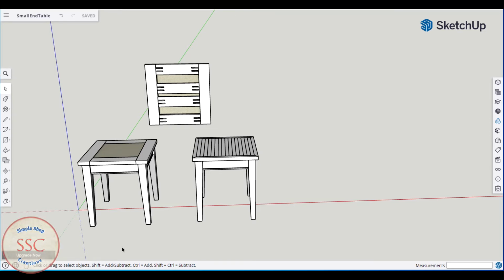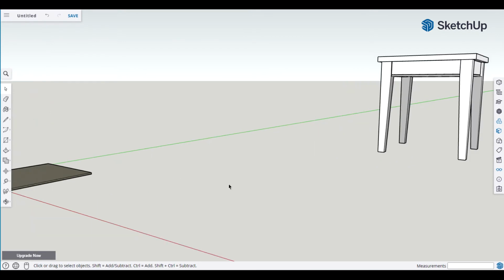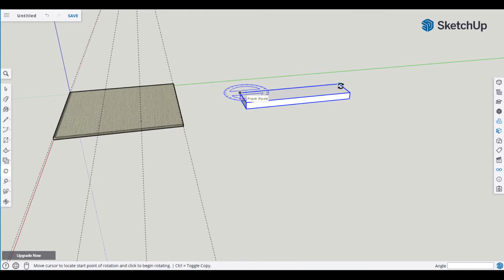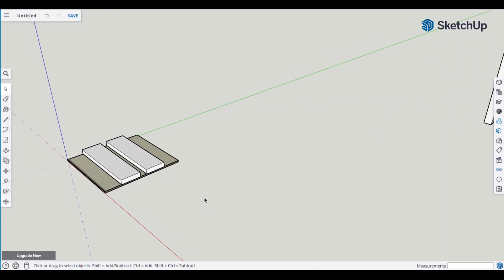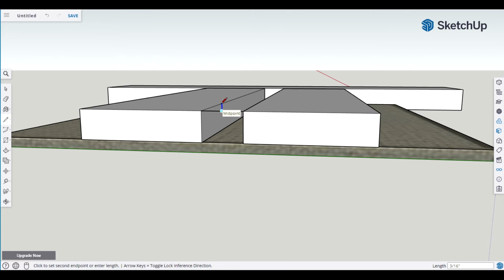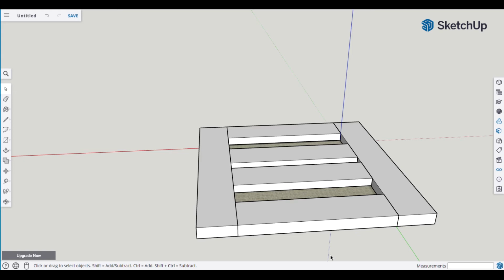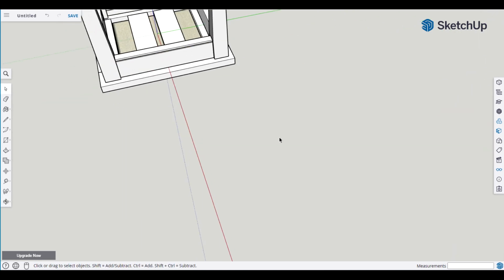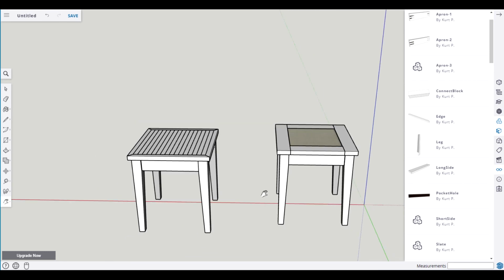SketchUp for the WEB - Beginners Guide - Pt2 - Small End Table Design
In Part 2 of the Small End Table design video, I go through the design steps using Sketchup for the Web to draw a small end table using simulated material such as tile.  During the video, you will see various tools being used such as Rectangle tool, Pan tool, Line tool, Move tool, Push-Pull tool, Hide tool, Fill Tool, and how to align two components on top of each other.

Chapters:

0:00
1:30  Start of 2nd Table Top Design
2:03 Fill Tool for Tile Creation
2:56 Creating Tile Supports
3:37 Tile Support Deminsions
7:23 Long Side Border Dimensions
8:09 Align Long Side to TableInner
10:31 Short Side Border Dimensions
12:41 Align Table Top to Origin (0,0,0)
13:23 Using Component Menu to Drag Table Legs
13:43 Align Table Legs to Table Top
14:27 Adding connector block to attach TAble Top to Legs

Air Filtration
WEN 3410 3-Speed Remote-Controlled Industrial-Strength Air Filtration System (556/702/1044 CFM)
Delta 50-723 1 HP Induction Motor 750 CFM Dust Collection System
Shop-Vac 4 Gallon

Floor Tools
Saw Stop 1.75 PCS
Rikon 10-326 Bandsaw
SuperMax 16/32 Drum Sander
WEN 4225 15-Inch Variable Speed Floor-Standing Drill Press
Jet JJ-6HHDX, 6" Long Bed Wood Jointer with Helical Head Kit

Benchtop Tools
Dewalt DWS779 12” Sliding Miter Saw
Triton TSPST450 3.5A Oscillation Spindle and Belt Sander
13" Spiral Cutterhead Benchtop Planer - CUTECH 40200H

Hand Tools
Porter-Cable 20v Max Cordless Tools
Dewalt 3 Amp Corded 5 in. Variable Speed Random Orbital Sander
Ridgid 2.4 Amp 1/4 Sheet Sander
Ridgid 5.5 Amp Corded Fixed Base Trim Router
Bosch 1617EVSPK 2-1/4 HP Plunge and Fixed Base Corded Router Kit